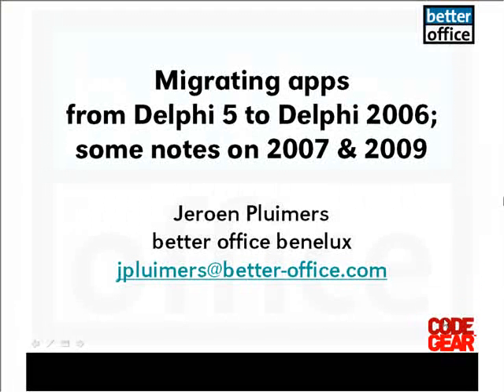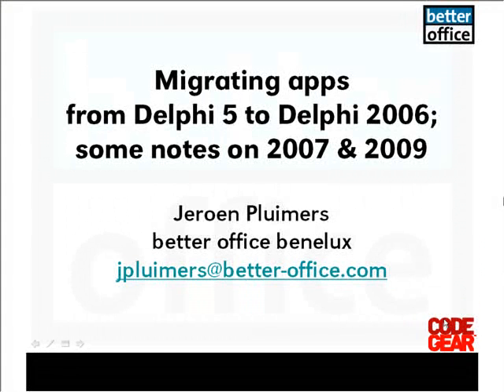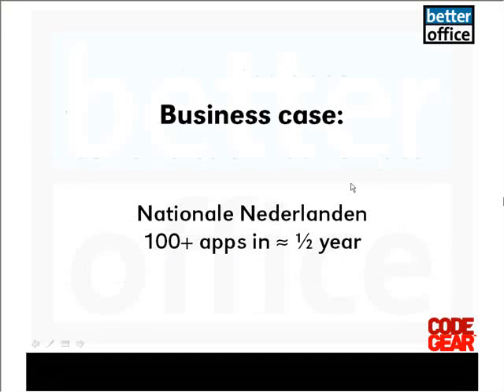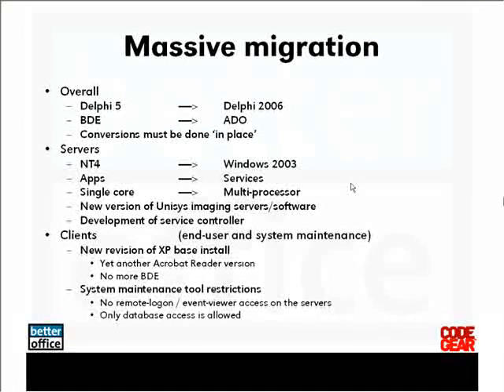Migrating Your Applications to the Latest Delphi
Many developers use Delphi 5, 6, 7, 2005, 2006 or 2007. This session describes how to get from there to more recent Delphi versions. Using a business case where a large insurance company ported 100+ applications in half a year from Delphi 5 to Delphi 2006 with some added notes about Delphi 2007 and Delphi 2009, you will learn how to handle such a process.